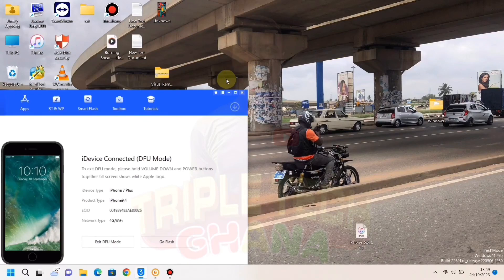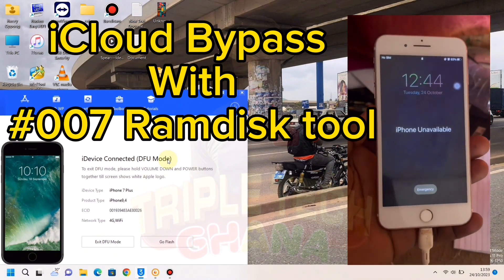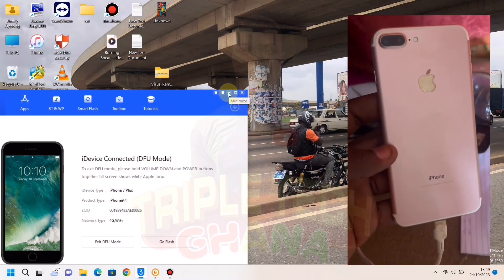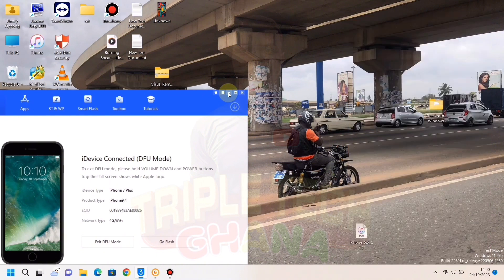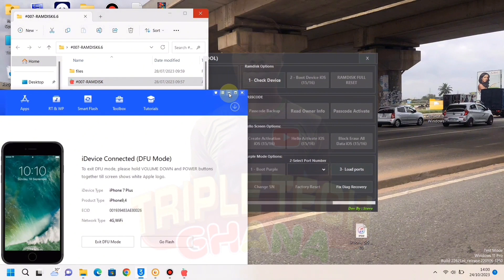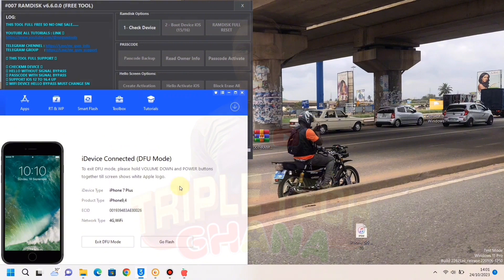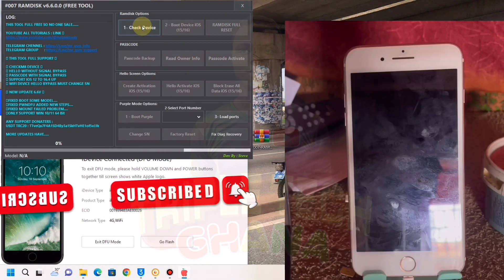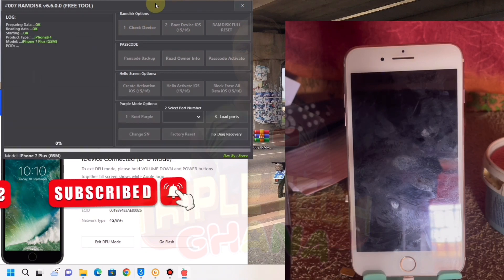New FREE TOOL. #007 Ramdisk Tool for iphone 7plus icloud bypass. NO serial number registration. 2023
TripleTechGhana unlocktool#007 ramdisk

✍️Chat me on telegram for unlock tool activation, only for subscribers who have comments, liked and watch the video fully video

📍Hello Screen bypass on iPhone 6s, 6splus, 7, 7plus, 8,8plus and iPhone X.

👉🏾can help you with remote services ( teamviewer )
✅watch,
All ramdisk files link👇🏽

iOS 15.7.5 Hello screen icloud bypass with unlock tool with no serial number change. Quick & Easy

iOS 15.7.4 SIGN OUT of iCloud without password with Unlock tool hidden featuer.Work on iphone 6 to X

Sign Out of iCloud without password. Using unlock tool hidden iCloud. Works on iPhone 6 to iPhone x

iOS 12.5.7 Sign out icloud on iPhone 6 &6+. Apple id is blocked with no data loss, unlock tool

iOS 15.5.7 iCloud bypass open menu / disabled on iPhone 6 & 6plus with unlock tool. Sim working

iPhone 5 iCloud bypass with sim. Hello screen and Disable iPhone. 2023 update window and MacOS